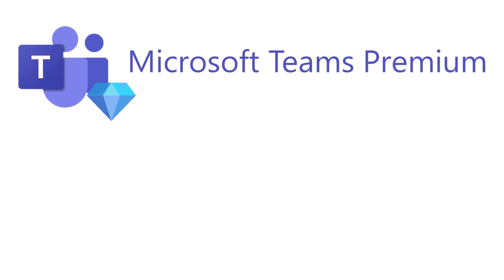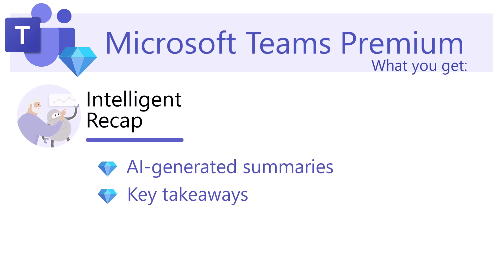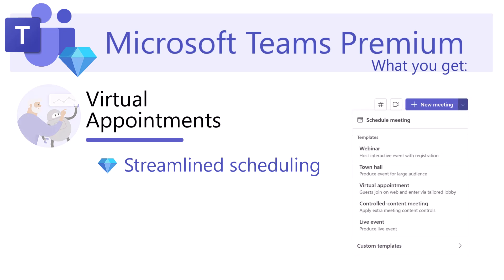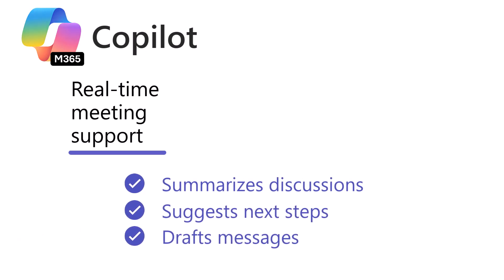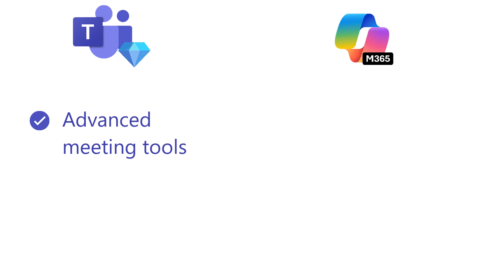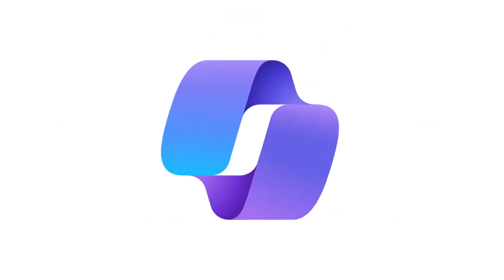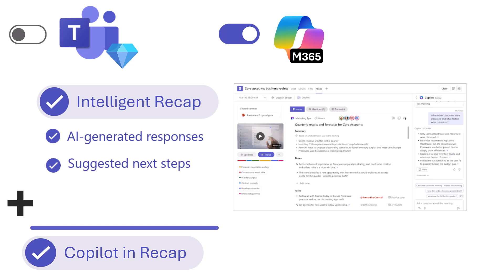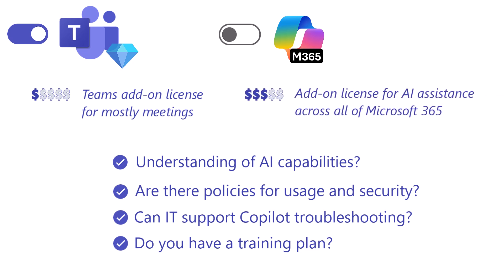Microsoft Teams Premium vs M365 Copilot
In this video, we explore the key features and differences between Microsoft Teams Premium and Copilot for Microsoft 365. Understand how Teams Premium enhances meetings with advanced security and personalization, while Copilot boosts productivity across Microsoft 365 apps. Find out which tool, or combination of both, is right for your users.